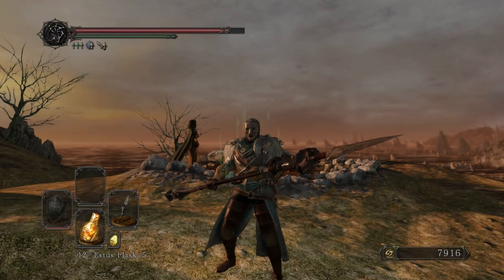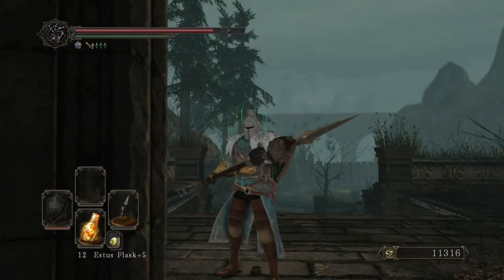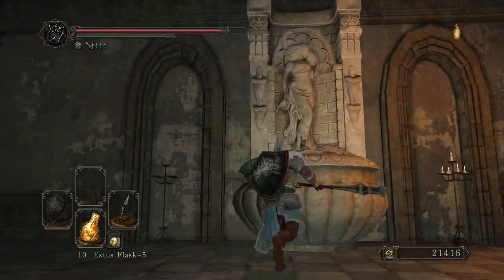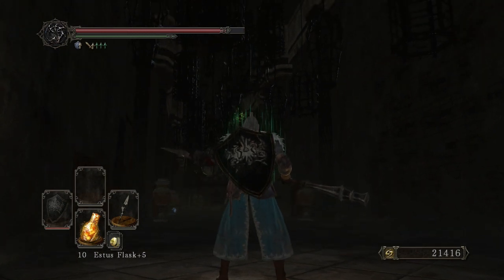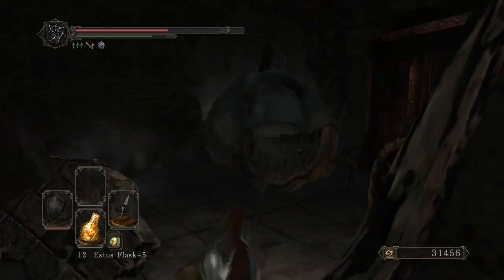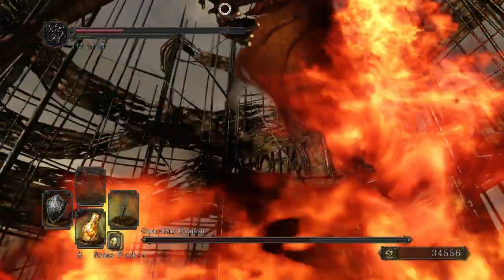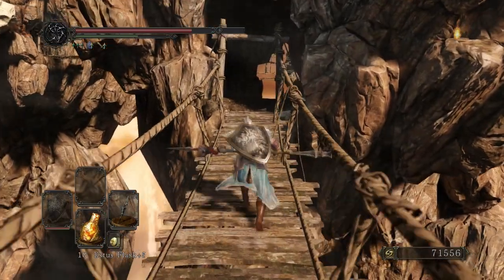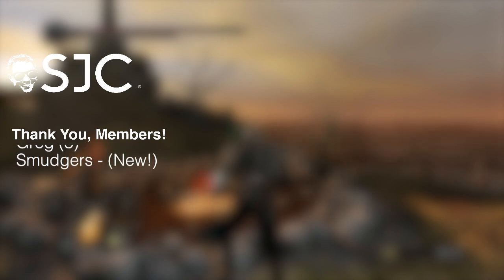Aldia's Keep - Dark Souls II v1.0 Full Playthrough - Part 17/21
0:00 - Intro
1:15 - Accessing Aldia's Keep from Shaded Woods
2:50 - Lucatiel Explanation & The Garden Area
7:40 - The Foyer & Royal Sorcerer Navlaan
16:20 - The Ritual Site Hidden Bonfire & Acid Pit (Aldia Key @ 19:40)
21:15 - Aldia's Hallway
31:00 - Guardian Dragon Boss Fight (Failed Attempt)
33:20 - Guardian Dragon Boss Fight (Successful Attempt)
35:00 - Accessing Dragon Aerie
37:30 - Back to Majula for Upgrades & Closing Thoughts

This footage was recorded on a PlayStation 3 and an AVerMedia Live Gamer 4k. This video has been rendered in Adobe Premiere Pro CC 2021 using the following settings:

Frame Size: 1280x720
Frame Rate: 59.94
Field Order: Progressive
Aspect: Square Pixels (1.0)
Profile: High10
Level: 5.1
Bitrate  Settings: 145mbps Target